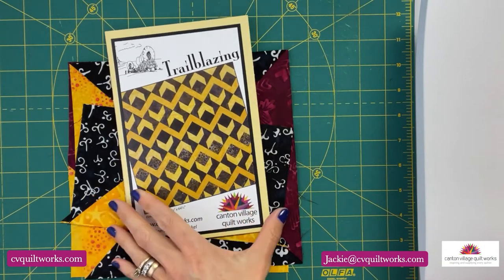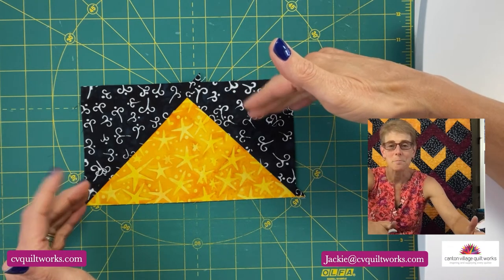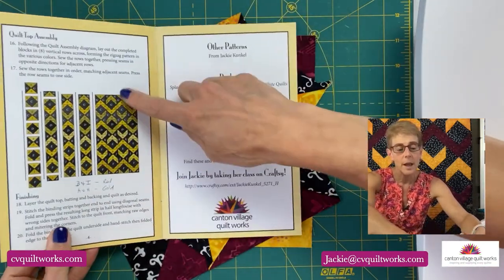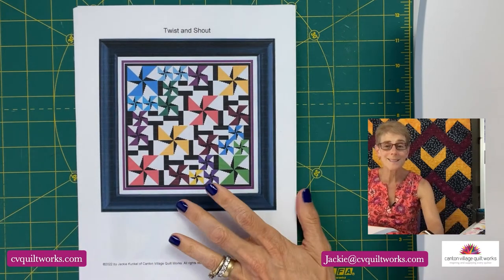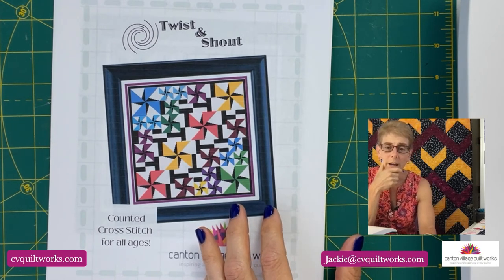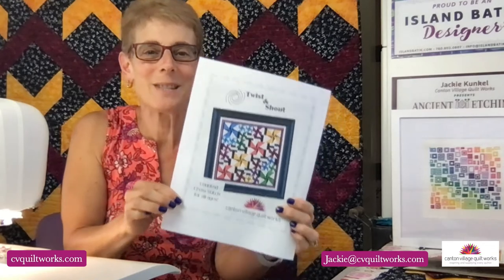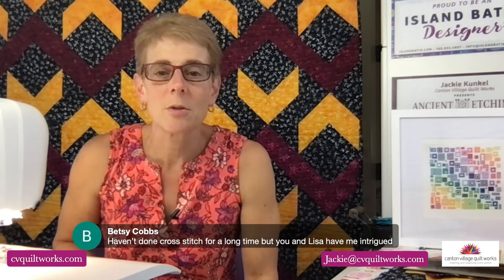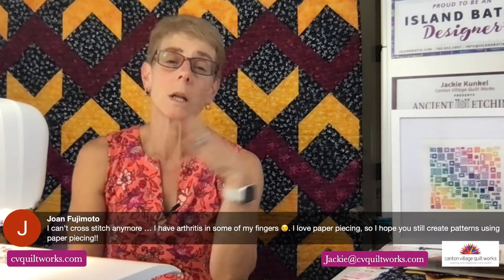Watch Me Wednesday Episode Watch Me Wednesday - Episode 169 - Trailblazing Tutorial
My Quilt Pattern, Trailblazing is a super simple quilt to create.  Join me as I show you what you will need to do to piece this quick weekend quilt.  I will be LIVE on my YOUTUBE Channel this week on Wednesday, June 15, 2022 - 1:30 MT/4:30 EDT.  Bring along your questions too. I cannot wait to see you!

To see other free tutorials that I have, check them out on my YouTube channel.

You can now watch me LIVE every Wednesday at 1:30 MST on my Canton Village Quilt Works YouTube Channel.

If you register, tell them I sent you!

You can find my Fabric Collections that I am using

I am forever grateful and appreciative of you all!